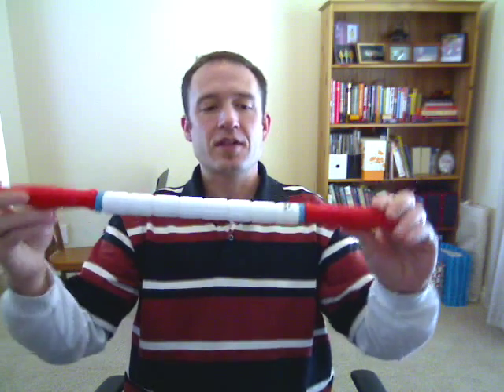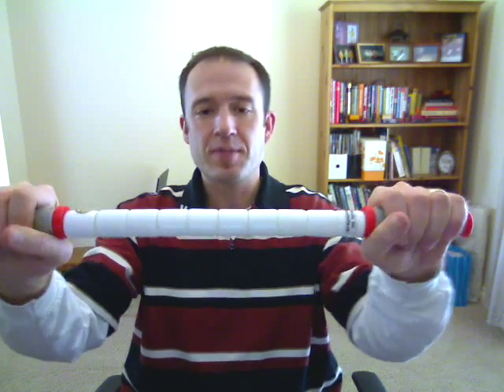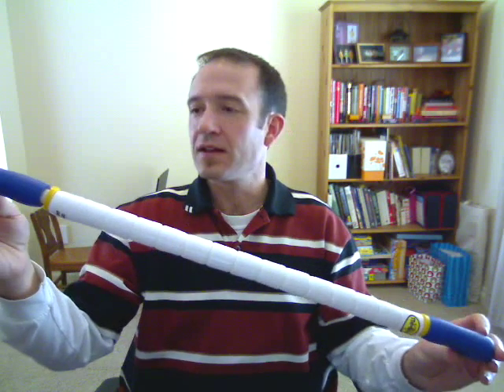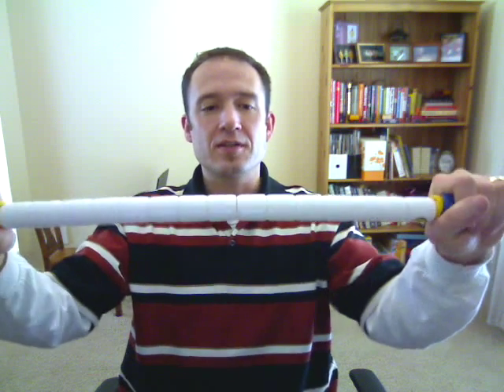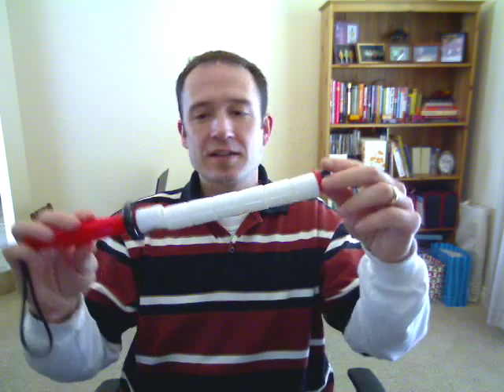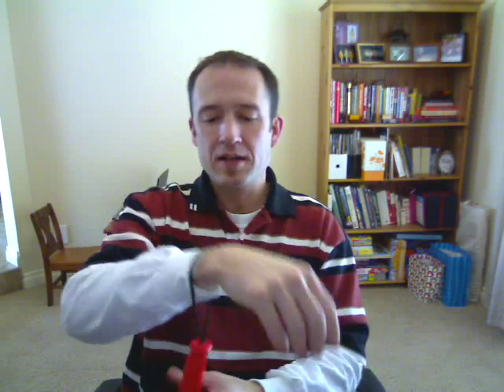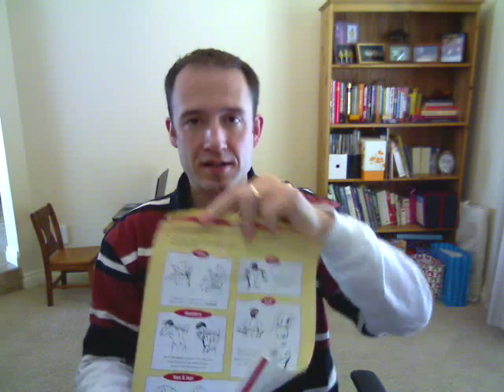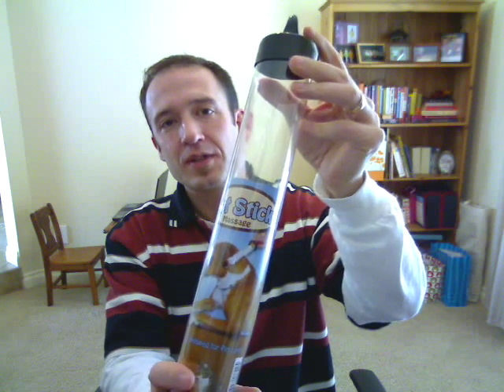"The Stick" Model Descriptions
A video about the different Stick models according to length.